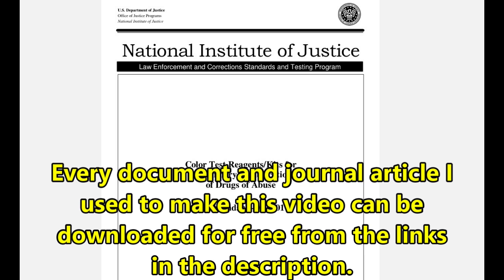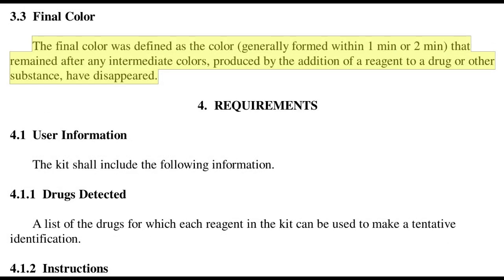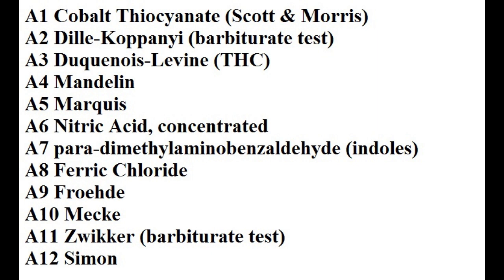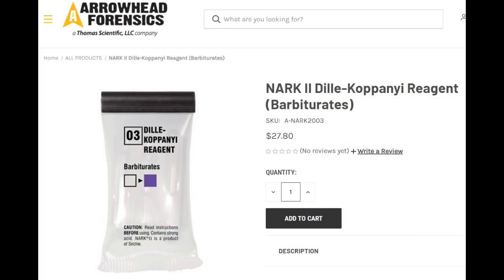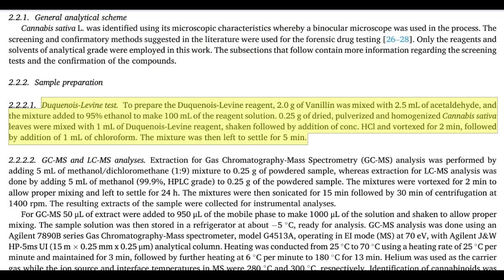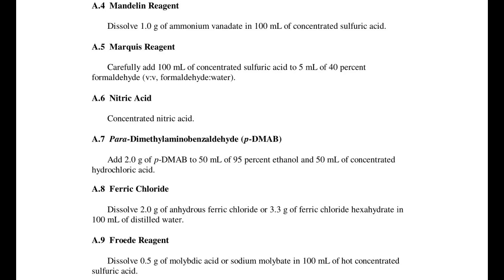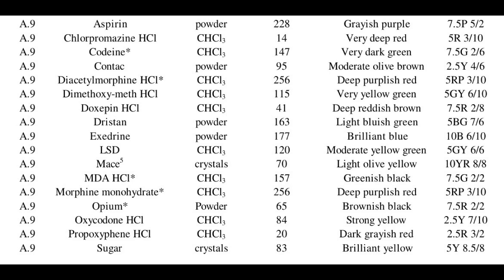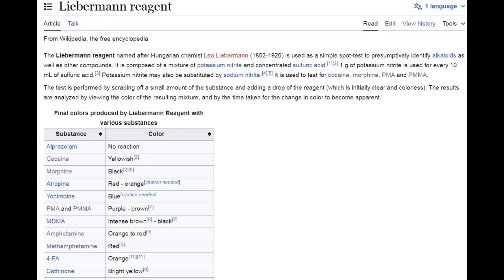Reagent Test Review (Video Essay)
A review of reagent tests used to check common pharmaceuticals.

National Institute of Justice Color Test Reagents/Kits for Preliminary Identification of Drugs of Abuse:

Chemistry and Reaction Mechanisms of Rapid Tests for Drugs of Abuse and Precursors Chemicals